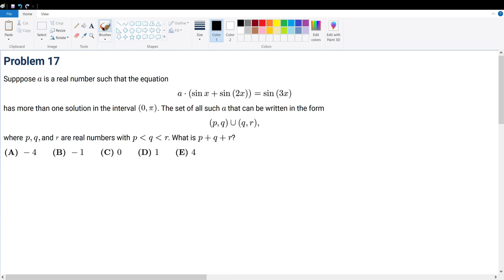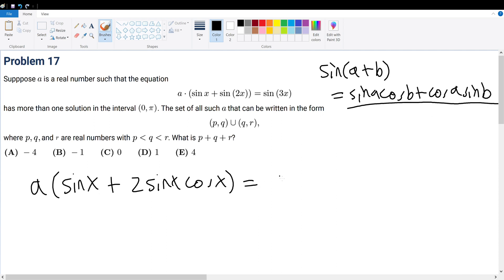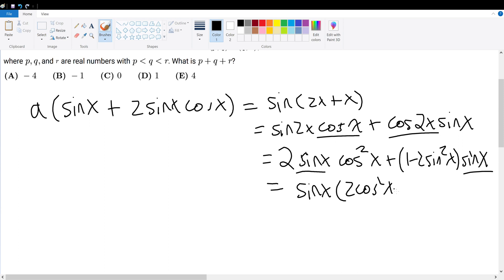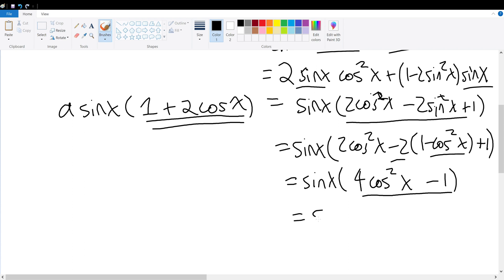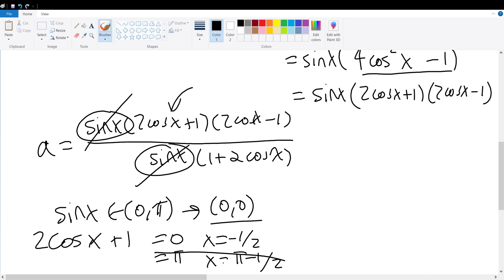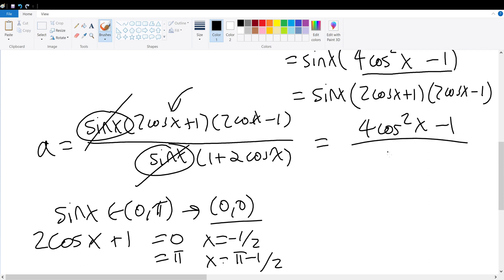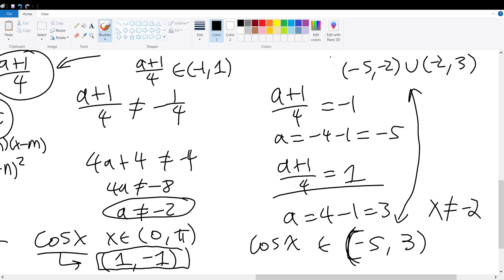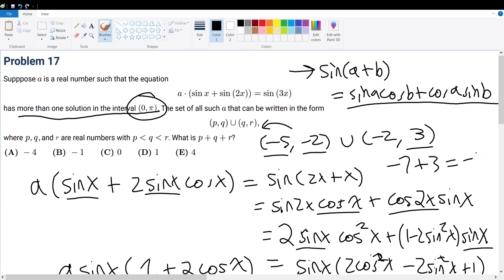2022 AMC 12A Problem 17